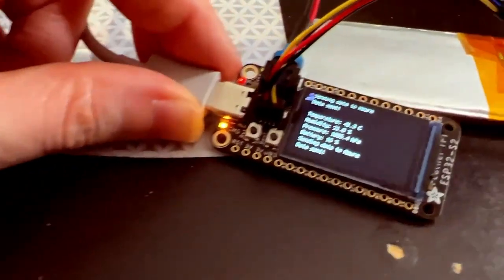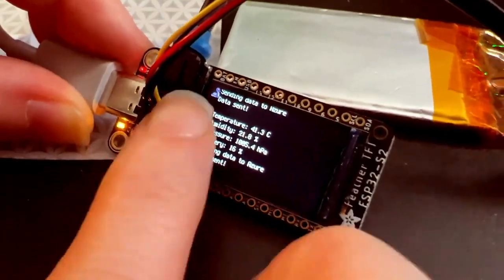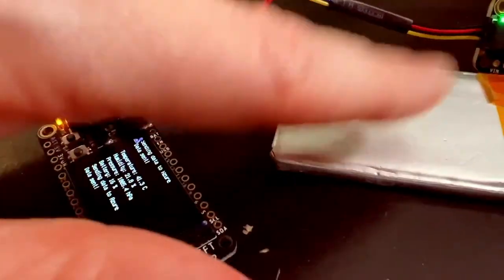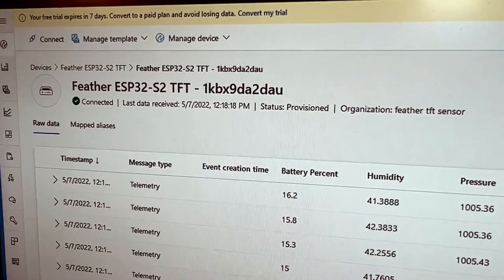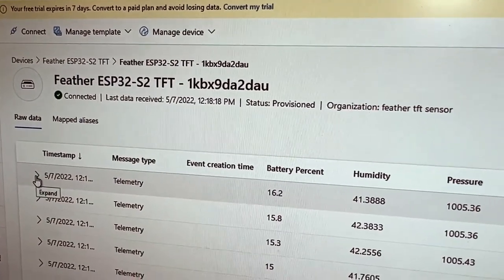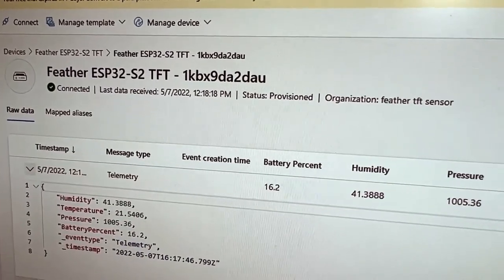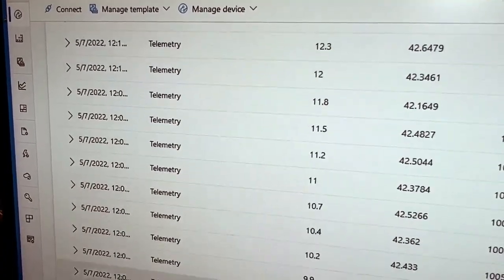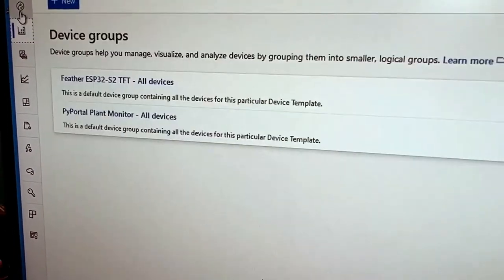Adafruit Top Secret! May 11, 2022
The news from Adafruit in New York. Broadcast May 11, 2022

- we are shipping!